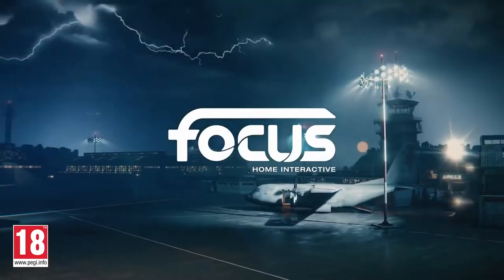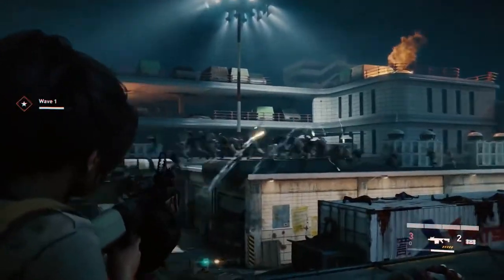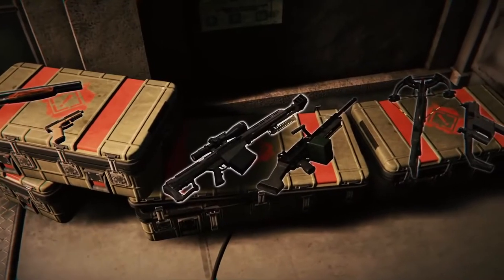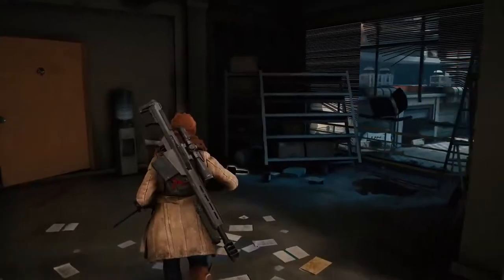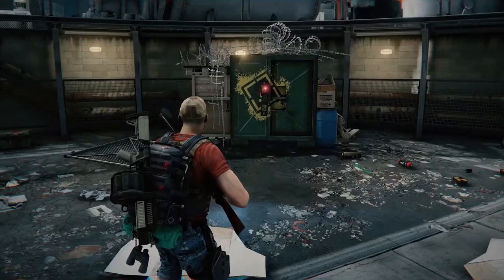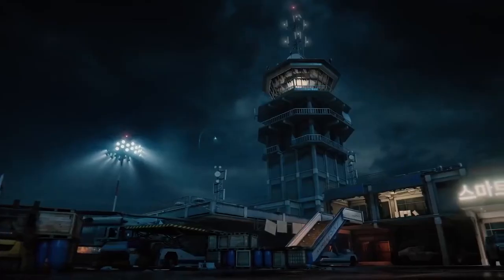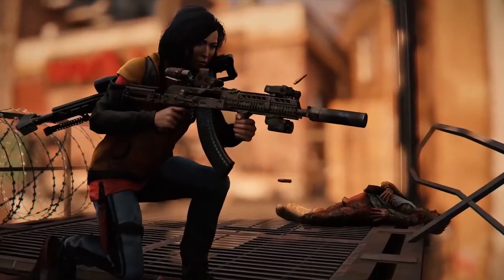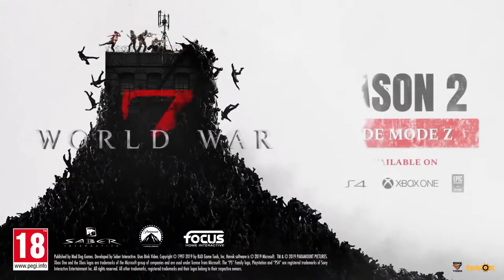WORLD WAR Z - New Horde Mode Z Season 2 Trailer 2019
The new mode throws waves of progressively challenging enemies at teams of up to four, with increasingly bigger rewards for surviving. In between rounds, you can upgrade your firepower, defenses, and scavenge for free pickups like heavy weapons and medkits. In Horde Mode Z, you can play as any character you like.

In addition, today’s update adds The Bomber, a special new zombie that drops an explosive when downed, which you will only have a few precious seconds to disarm. Make sure you take it down with precise limb shots or it will detonate. Succeed and you will be rewarded with valuable loot.